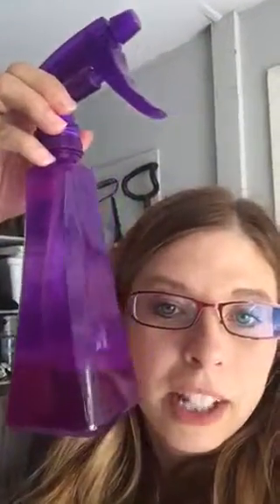Cleaning sap off windshield with thieves